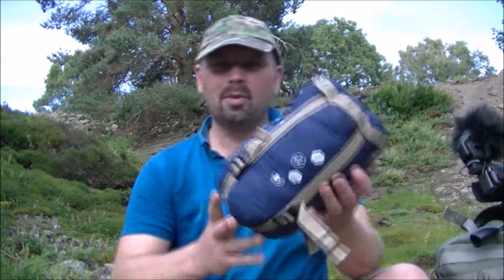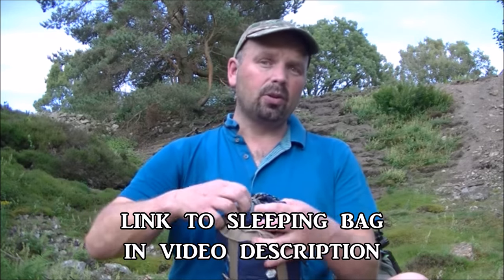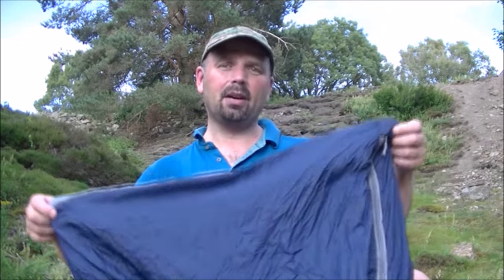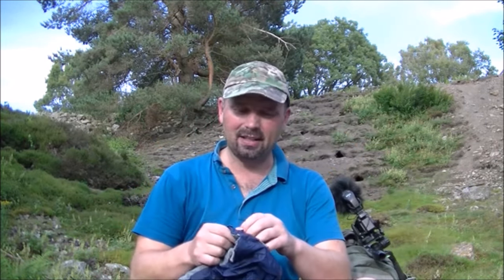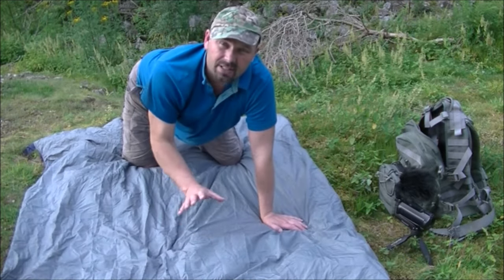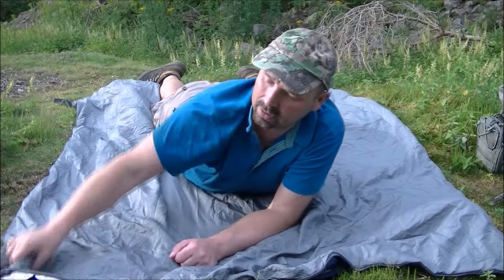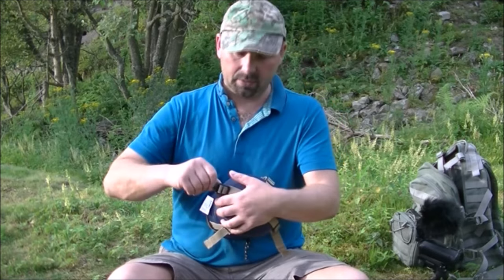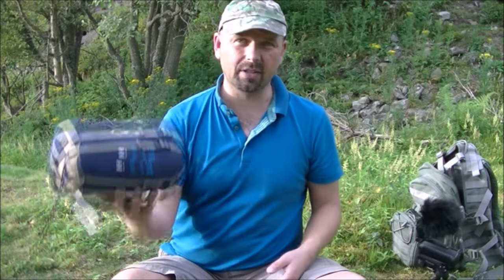Naturehike lightweight sleeping bag from Lightake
Click 'SHOW MORE' for full video description, links to gear featured in the video and related videos - Watch in HD.
Naturehike lightweight sleeping bag
Harkila 10" armortex boots

Pondguru